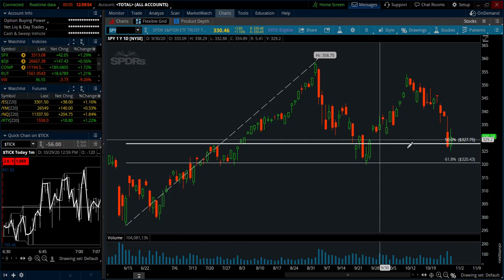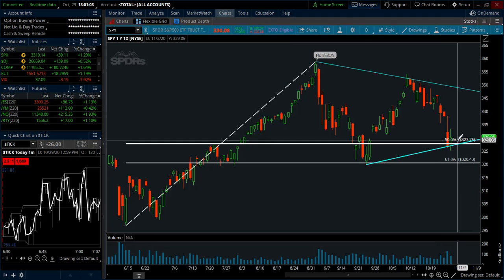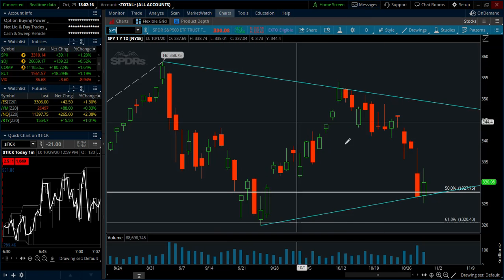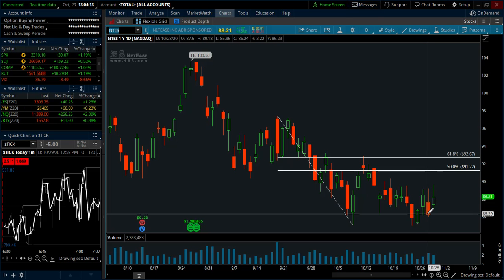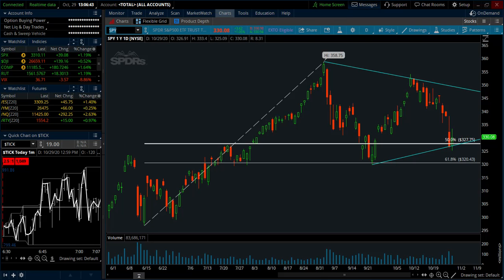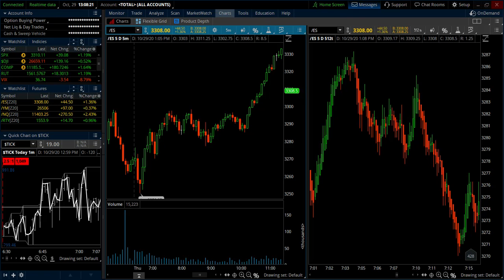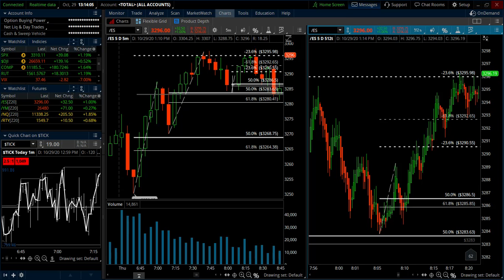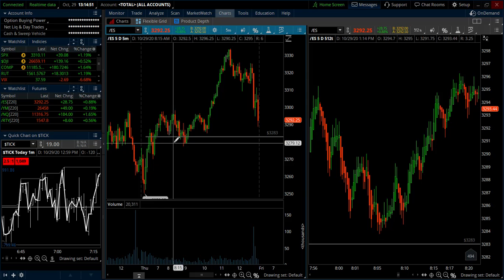Trade Recap for E-mini S&P (ES) - October 29, 2020